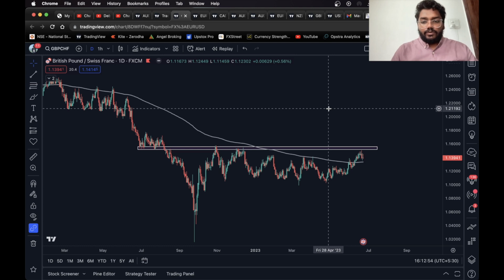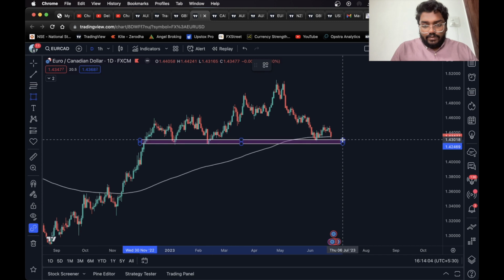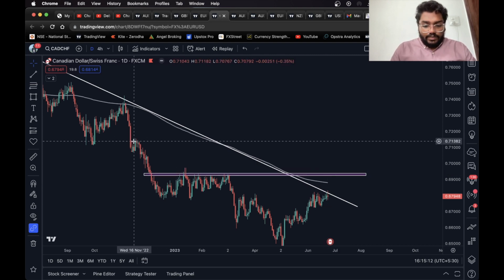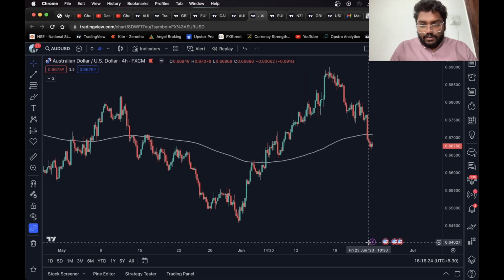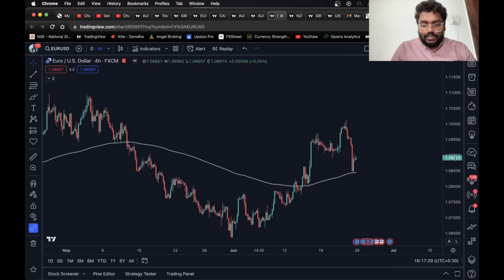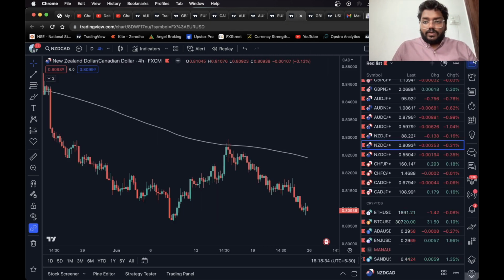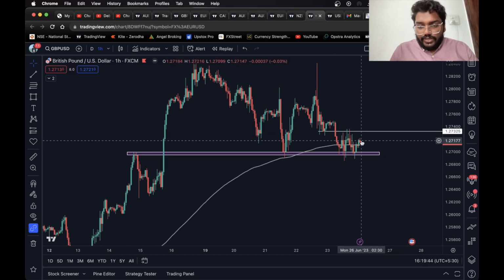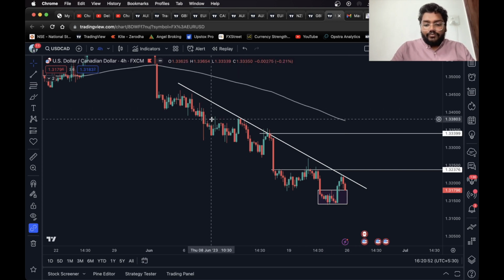9 Currency Pairs To Trade This Week | Technical Analysis | Debjit Patoa